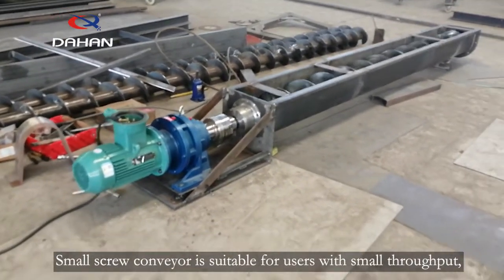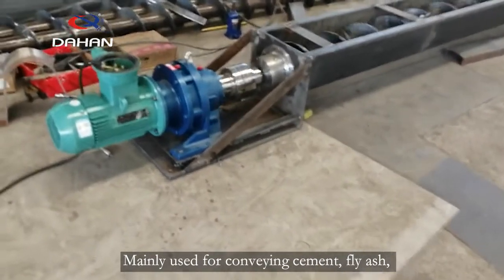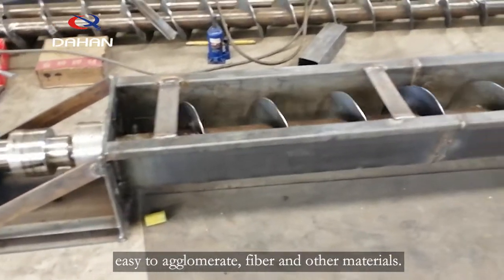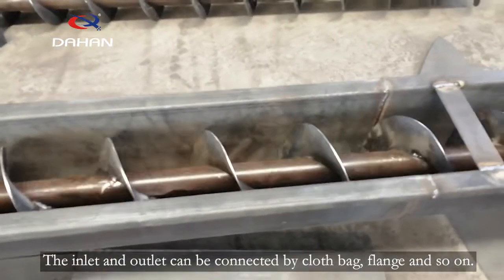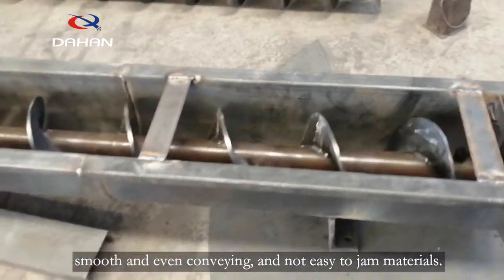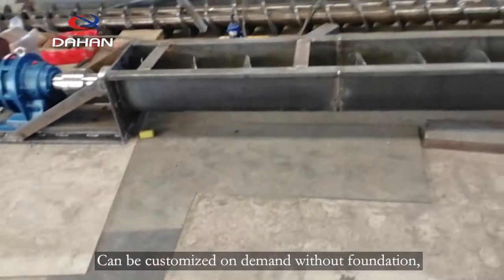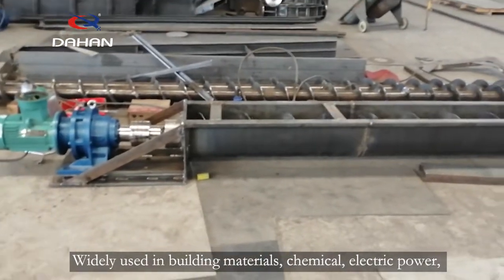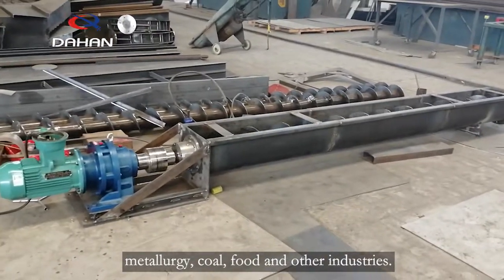Small screw conveyor equipment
Small screw conveyor is suitable for users with small throughput, mainly used for conveying cement, fly ash, mineral powder and other powdery, granular and other bulk materials, should not transport viscous, easy to agglomerate, fiber and other materials.